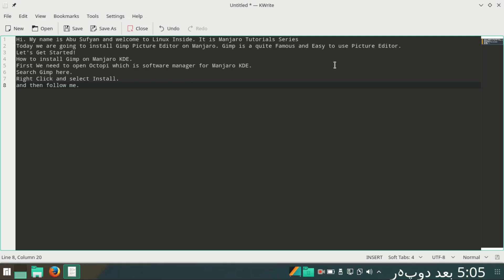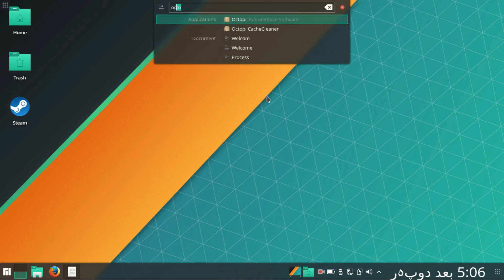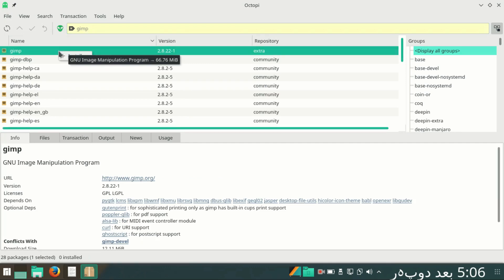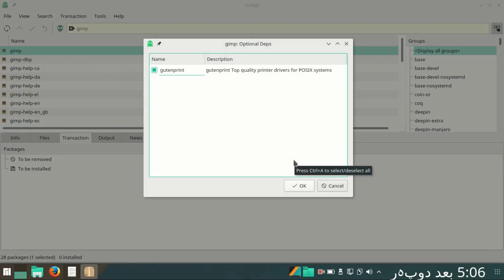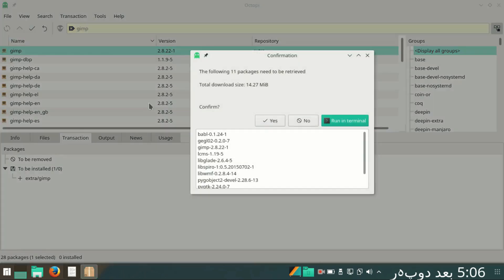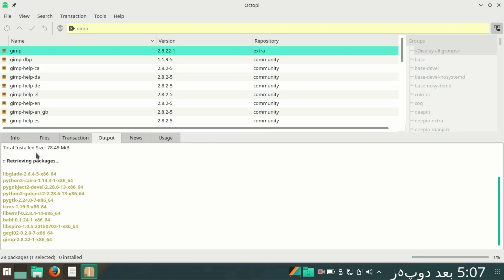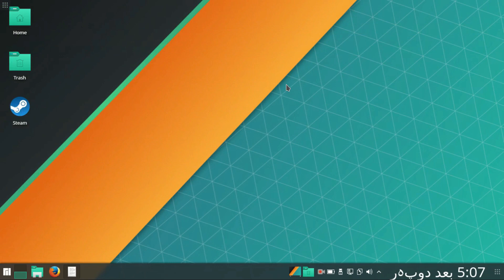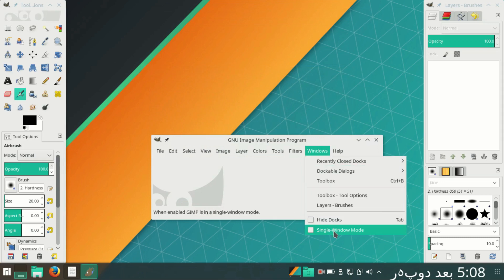How To Install Gimp on Manjaro KDE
Hi. My Name is Abu Sufyan and welcome to Linux Inside. This is Manjaro Tutorials Series.
Today we are going to see How to install Gimp on Manjaro KDE.
Gimp is very Famous Easy to use Professional Picture Editor software.
Lets See How to Install It on Manjaro KDE.